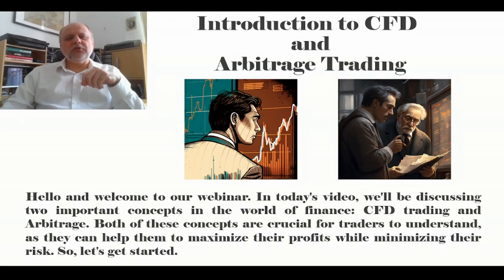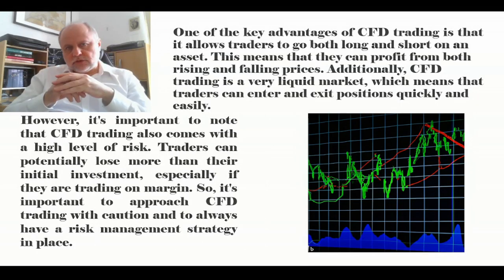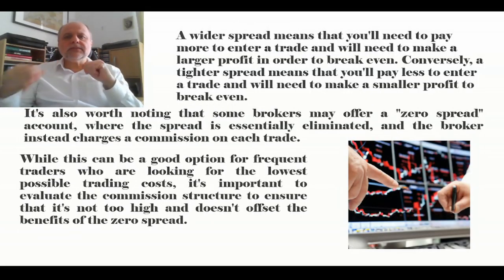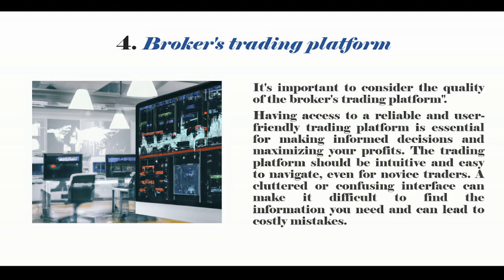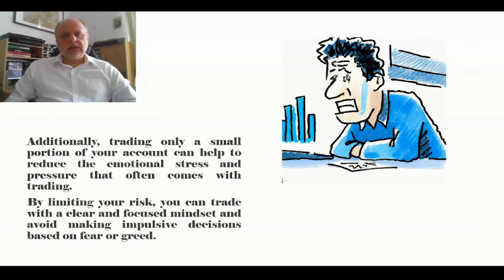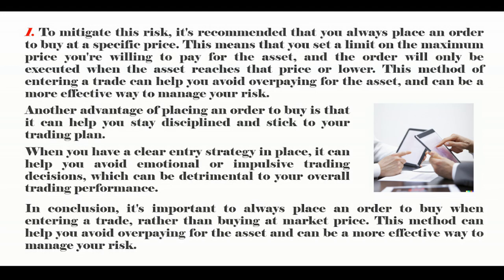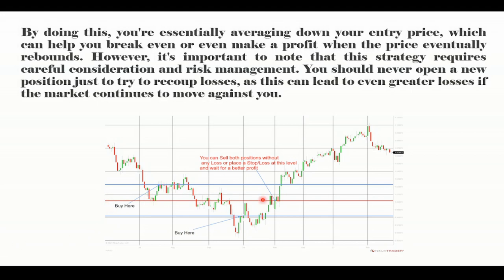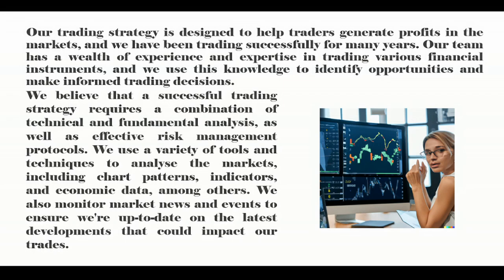Maximizing Profits and Managing Risks: An Introduction to CFD and Arbitrage Trading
CFD (Contract for Difference) trading and arbitrage are important concepts in finance that traders need to understand to maximize profits and minimize risks.

Trading on margin allows traders to leverage their positions by borrowing funds from a broker, which can be useful for larger positions and potentially increasing profits.

CFD trading allows traders to speculate on the price movements of underlying assets and trade on margin, potentially earning larger profits than traditional trading methods. However, it also comes with a high level of risk, especially if traders are trading on margin.

When choosing a CFD or options broker, it's important to compare the fees and commissions charged by different providers and take a close look at the commission structure to ensure that you are not paying excessive fees.

Managing risk effectively is essential for successful trading, and traders should limit the amount of their trading account that they risk on any single trade to about two to five percent.